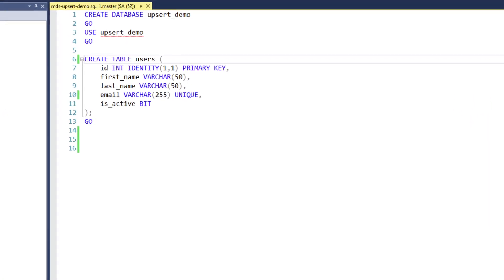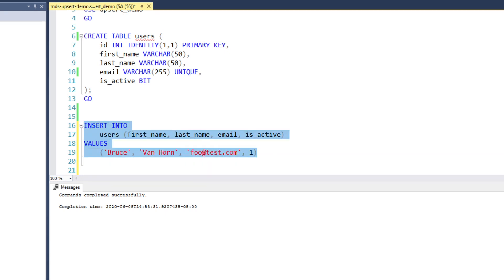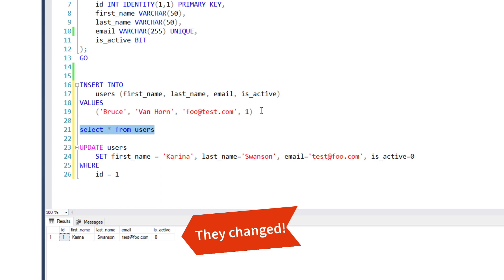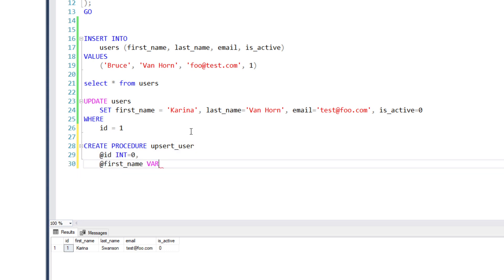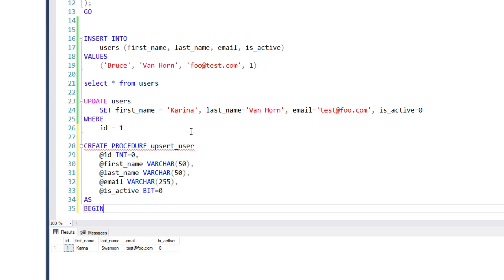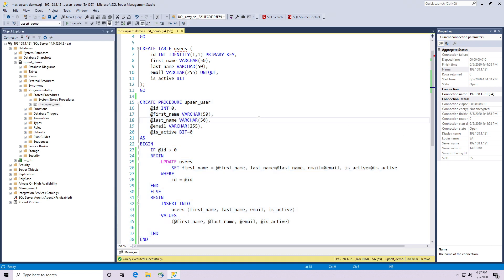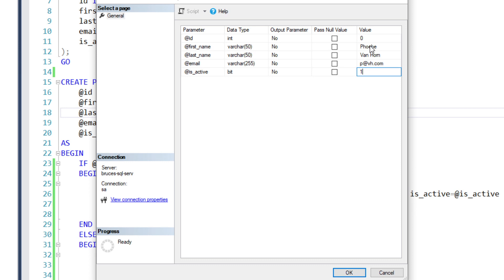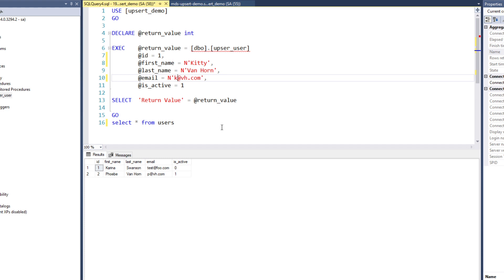Learn to Make an Upsert in SQL Server 2017 in Fewer than 10 Minutes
Description:
An upsert is a stored procedure that executes an insert when you don’t pass anything as a primary key.  A primary key s usually a number generated by a database that uniquely identifies a record in a table.  No primary key, means the record doesn’t exist, and so it gets inserted.  If you do pass in a primary key, the upsert query sees that, and then executes an update statement.  This can potentially cut the number of stored procedures in your database by 25%.  And less code means less to maintain.

We’re going to look at how to create an upsert in SQL Server 2017.  The version number is not that important.  This technique should work on older, as well as future versions.  In fact, this technique works in all databases provided the database supports stored procedures, though the SQL code we’re going to write is for SQL Server.

When we implement, you’ll see we use store procedures to contain the logic for our upsert.  If you’ve never seen a stored proc before, I highly suggest learning about them.  They make your database operations much faster owing to the fact that a store proc is pre-compiled with an optimized execution plan.  Another neat side effect is that they make it much harder to perform a SQL injection hack in your web applications.